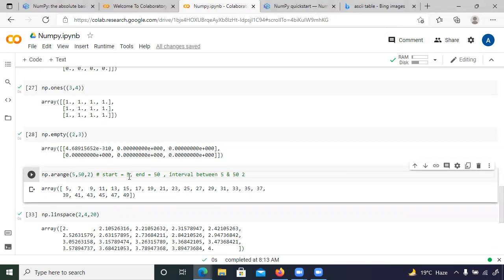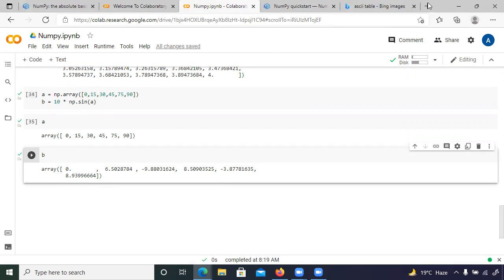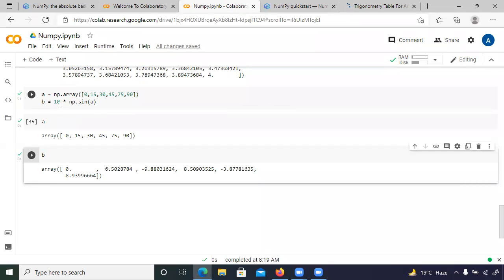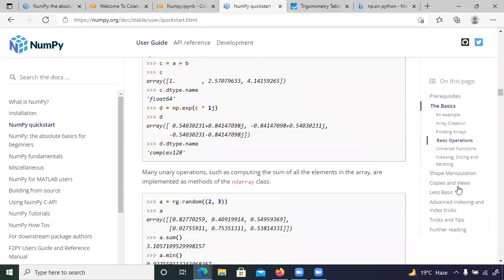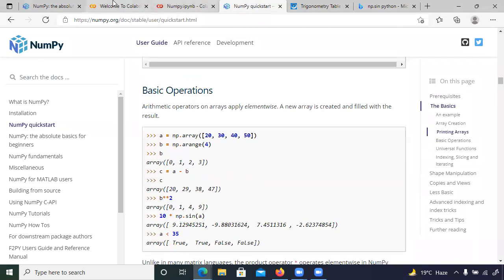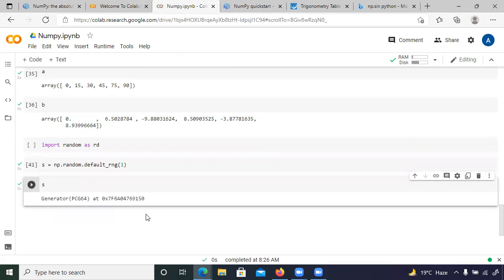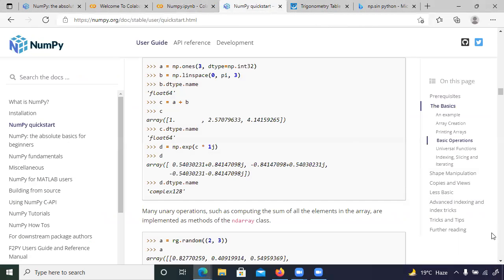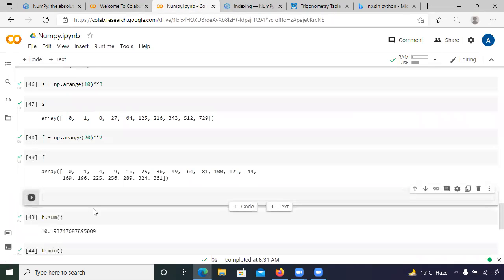Numpy Hands on